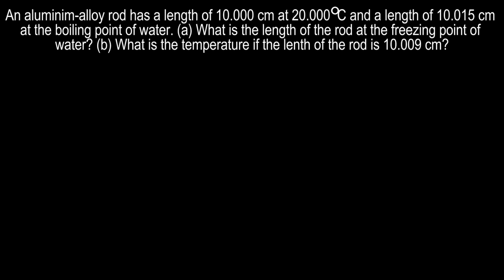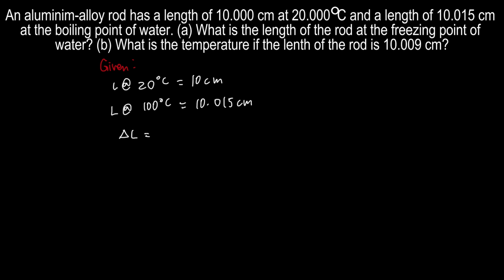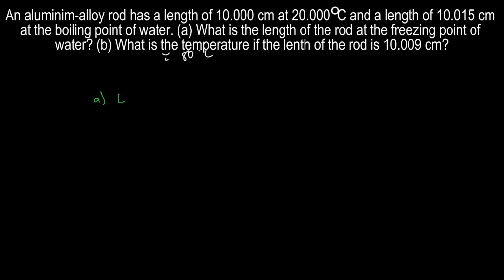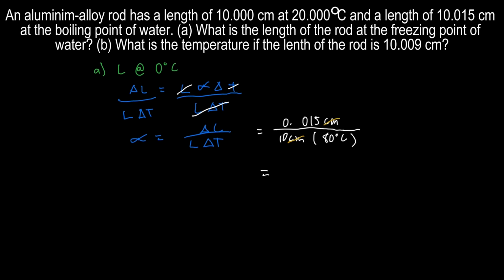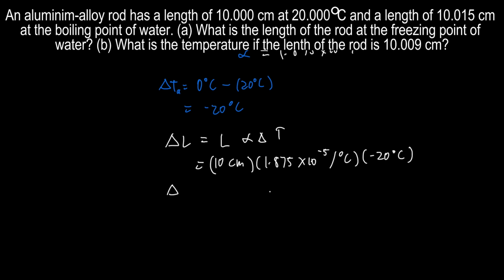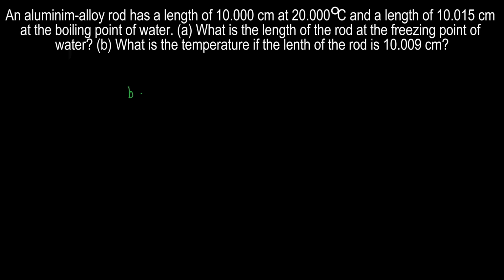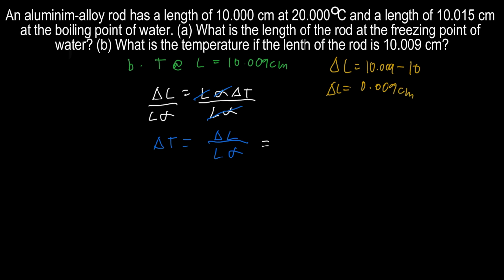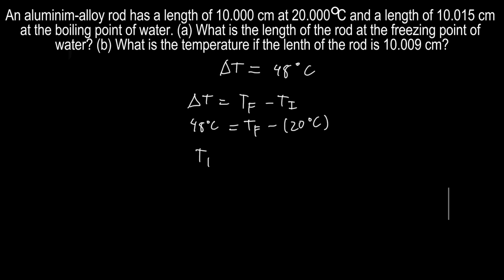Thermodynamics: Thermal Expansion| Problem #1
An aluminum-alloy rod has a length of 10.000 cm at 20.000 C and a length of 10.015 cm at the boiling point of water. (a) What is the length of the rod at the freezing point of water? (b) What is the temperature if the length of the rod is 10.009 сm?

Explore the fascinating world of thermodynamics as we unravel the mystery behind a common problem. Join me in this video as we break down complex concepts, simplify solutions, and demystify the magic of thermodynamics. Get ready for a journey of understanding and problem-solving! 🔥📚

thermodynamics,
thermodynamics physics,
thermodynamics mechanical engineering,
thermodynamics ap physics 2,
thermodynamics ap chem,
a level thermodynamics chemistry,
thermodynamics biochemistry,
thermodynamics biology,
thermodynamics crash course,
thermodynamics course,
thermodynamics definition,
thermodynamics derivation,
thermodynamics engineering,
thermodynamics engineering 1st year,
thermodynamics entropy,
thermodynamics explained,
thermodynamics enthalpy,
thermodynamics first law,
thermodynamics full course,
thermodynamics final exam review,
thermodynamics for mechanical engineering,
thermodynamics for dummies,
thermodynamics first law problems and solutions